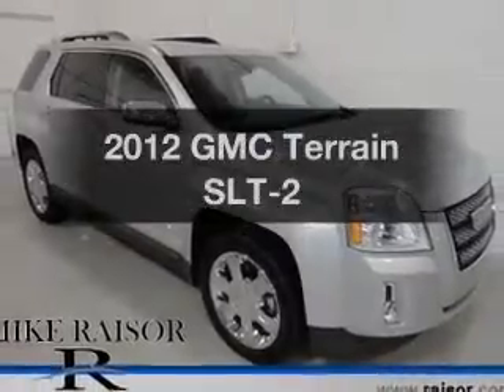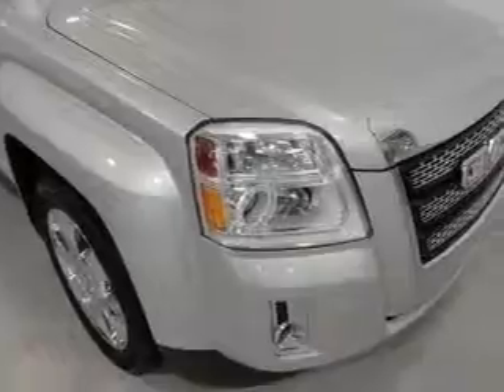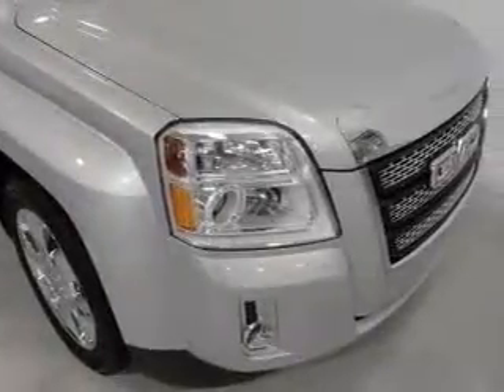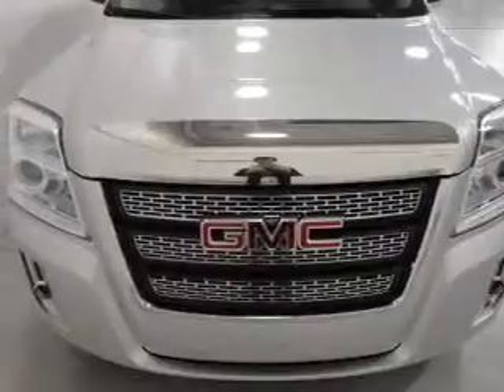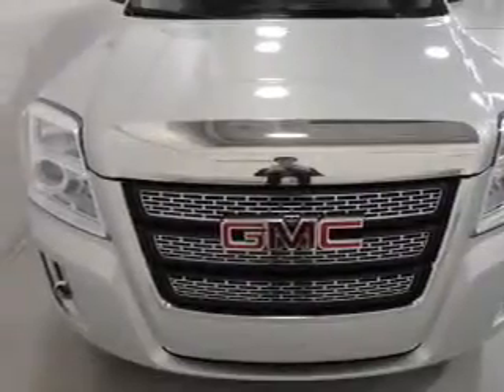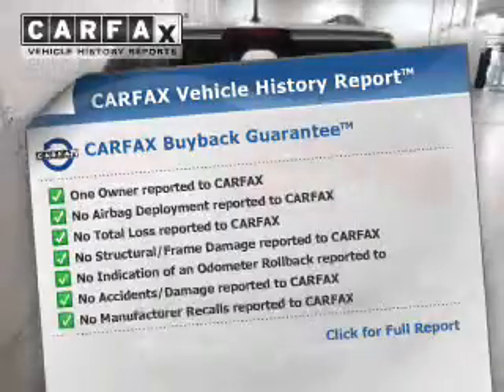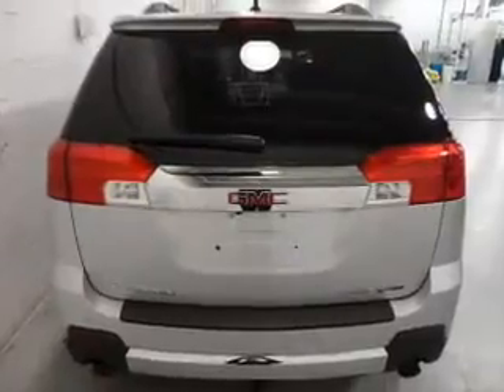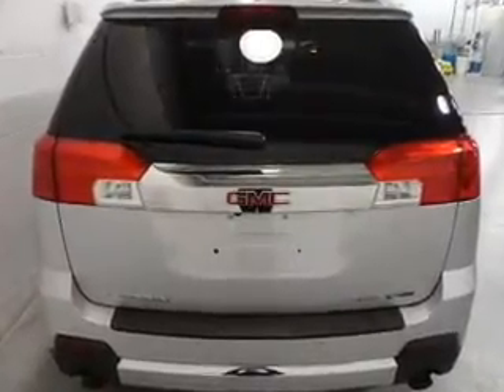2012 GMC Terrain - Lafayette IN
Year: 2012
Make: GMC
Model: Terrain
Trim: SLT-2
Engine: 3.0 liter 6 cylinder 24 valve GDI DOHC
Transmission: 6-Speed Automatic
Color: Quicksilver Metallic
Mileage: 20149
Address:
2051 Sagamore Pkwy. S.